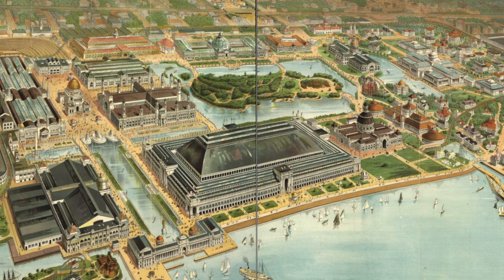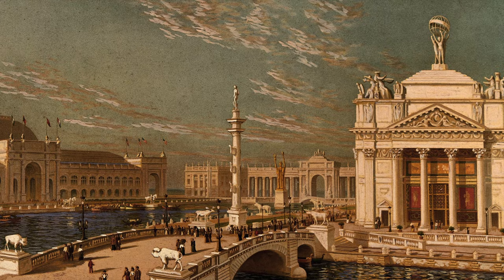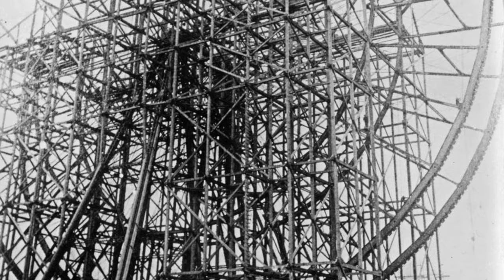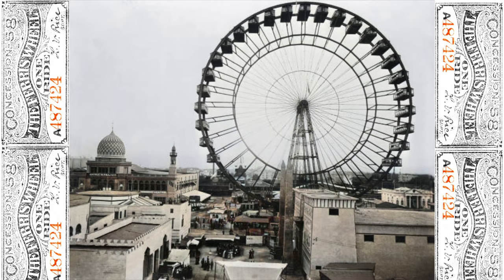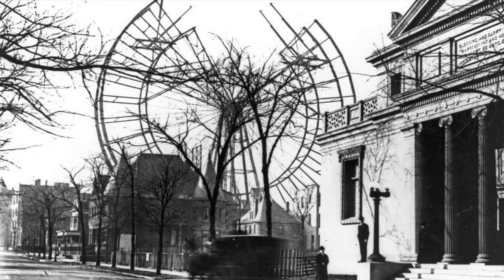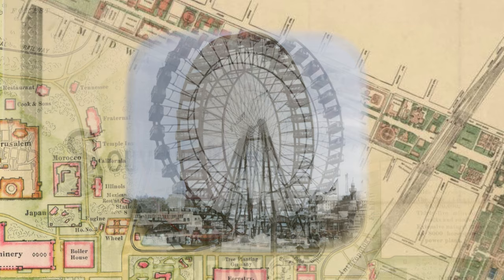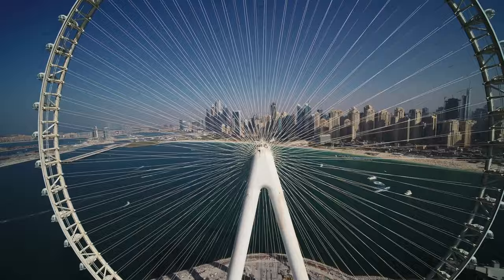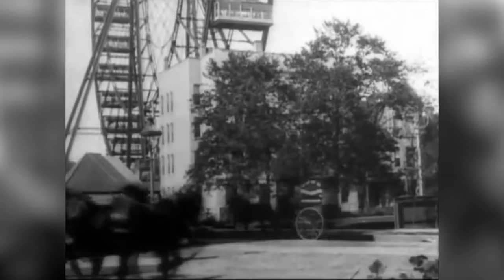The incredible story of the first Ferris wheel's life at two World's Fairs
In this episode of It Came From The Fair, we look at the first giant wheel with the Ferris name, and follow it's journey to not one, but two world's fairs.